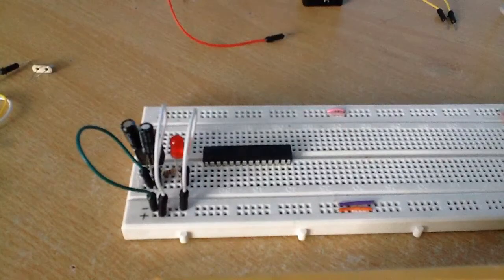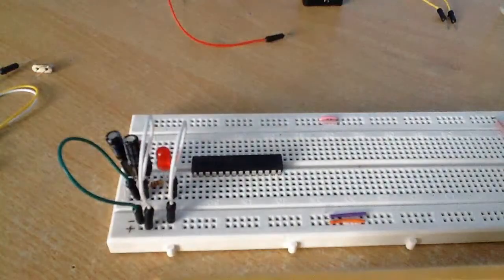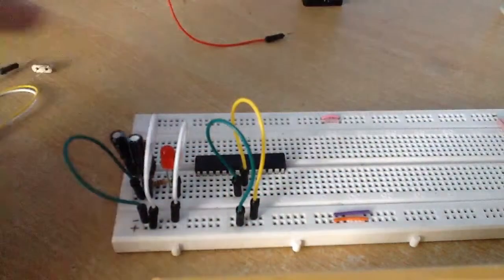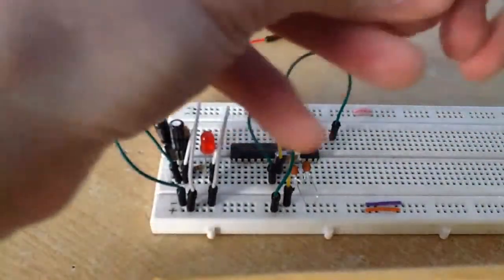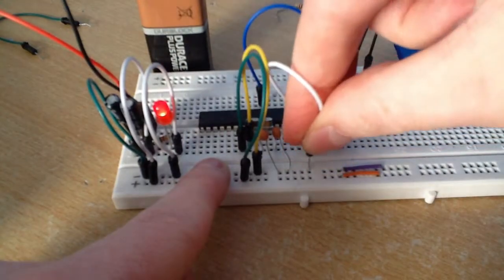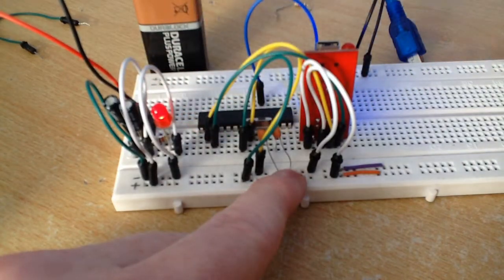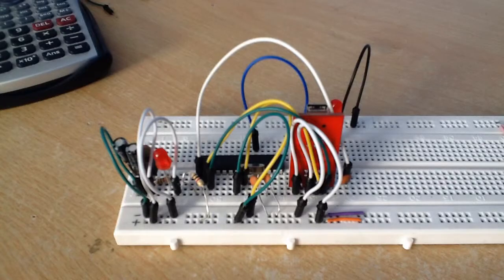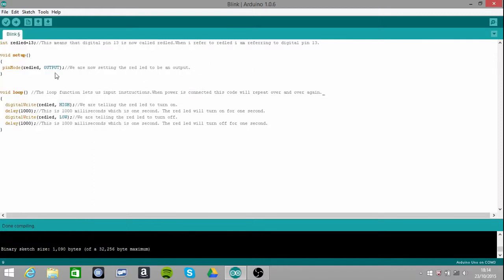Arduino - How to upload sketches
This is how to build an arduino on a breadboard and how to upload code to it using a usb to ttl serial converter.